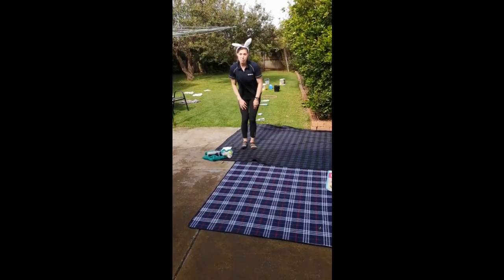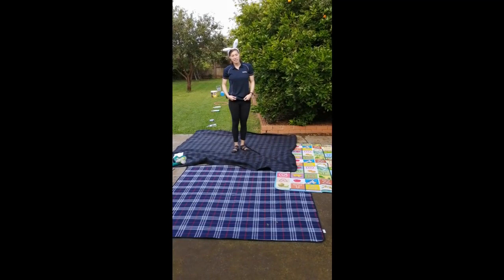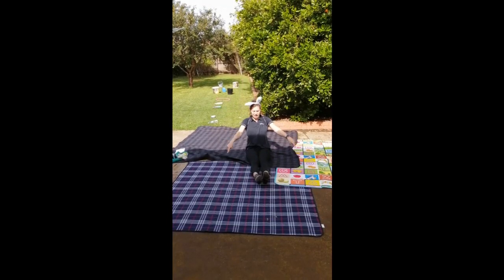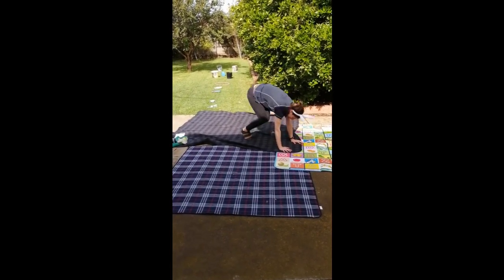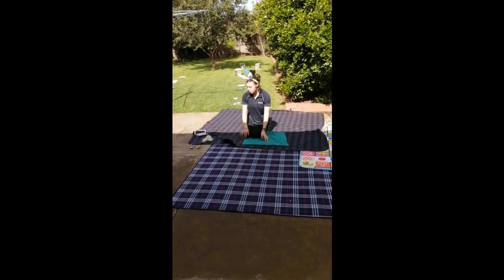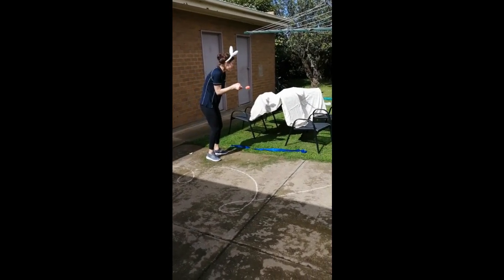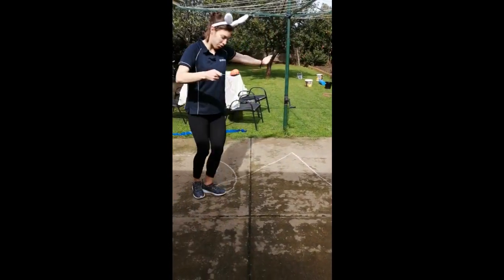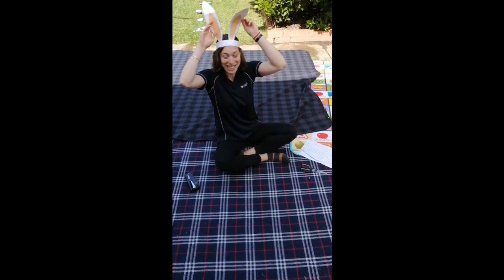FBGC Kinder Gymnastics Lesson #1 Easter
Kinder Gymnastics: Easter Lesson